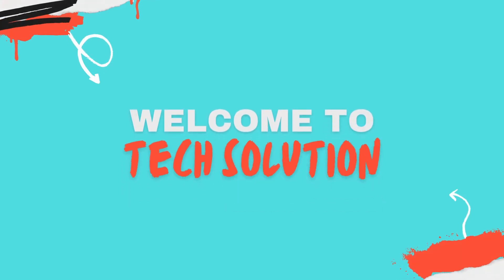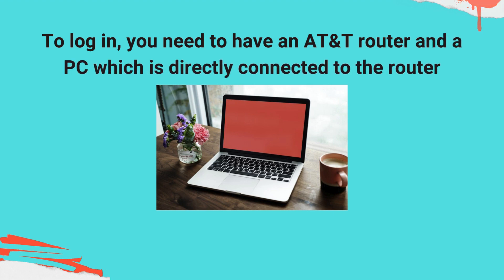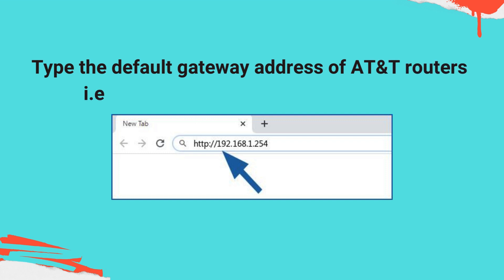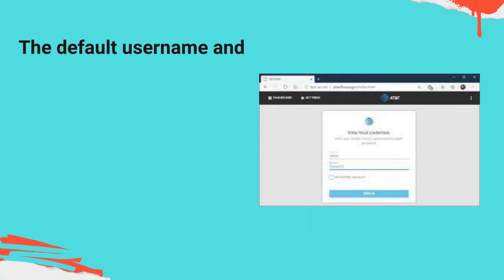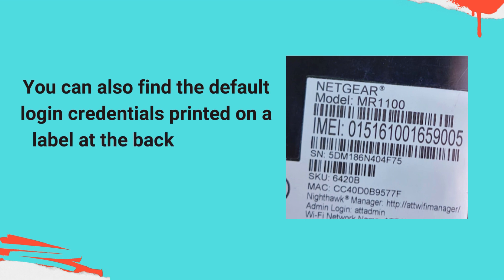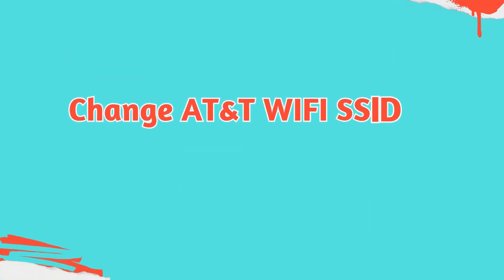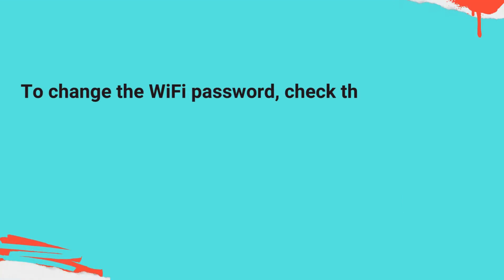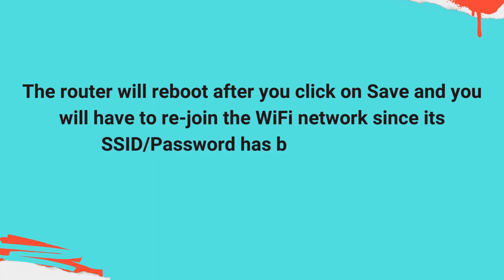AT&T router login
"Welcome to our AT&T router login tutorial! In this video, we'll walk you through the steps to access your AT&T router's login page. Whether you're looking to change your Wi-Fi settings, set up port forwarding, or update your network preferences, understanding how to log in to your AT&T router is essential. Follow along as we demonstrate the login process and provide helpful tips for managing your router settings.